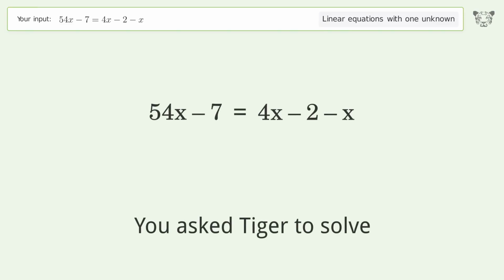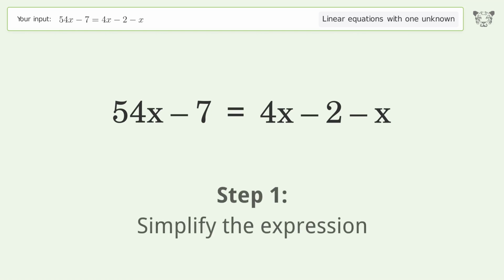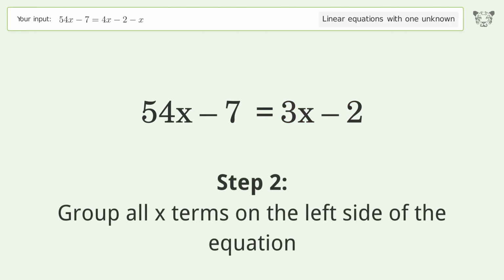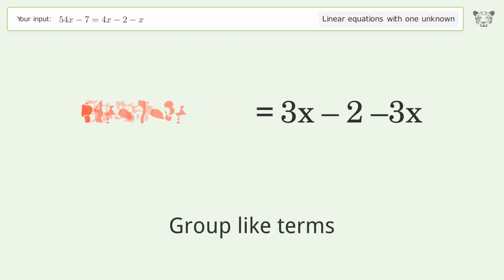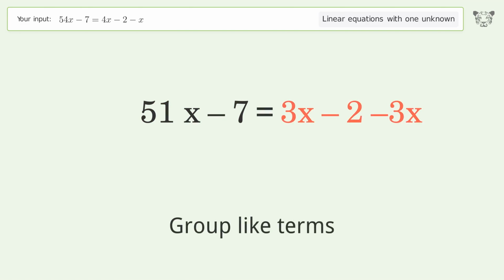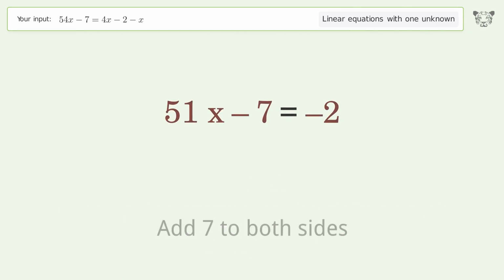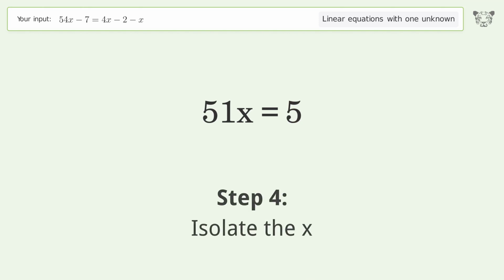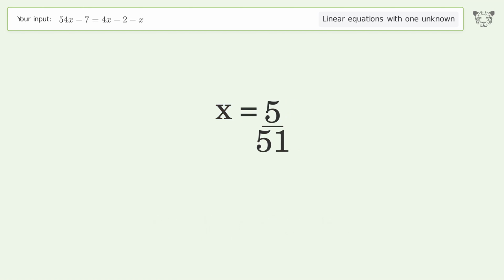Linear equation with one unknown: Solve 54x-7=4x-2-x step-by-step solution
Solving 54x-7=4x-2-x using the linear equation with one unknown solver

for a step-by-step and more tips and tricks for dealing with linear equations with one unknown.